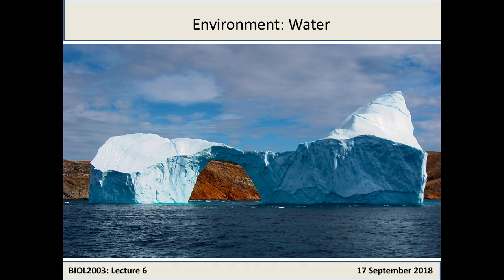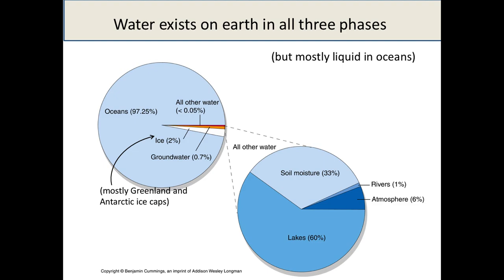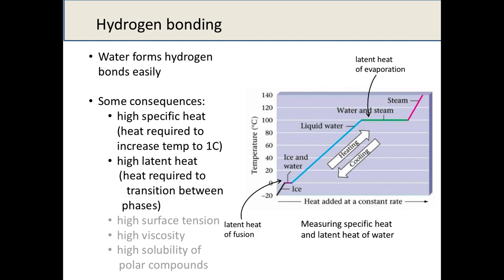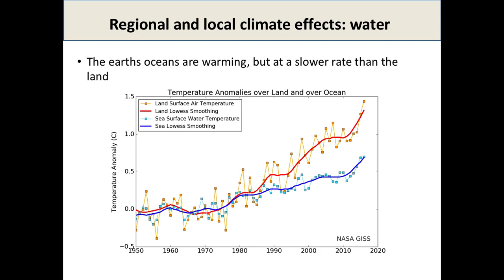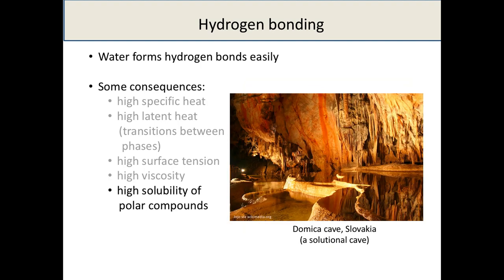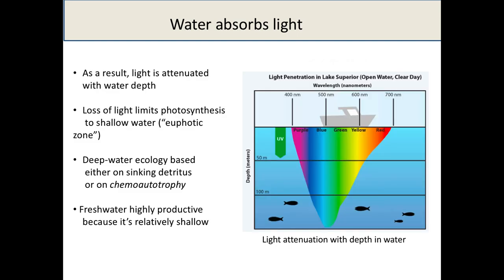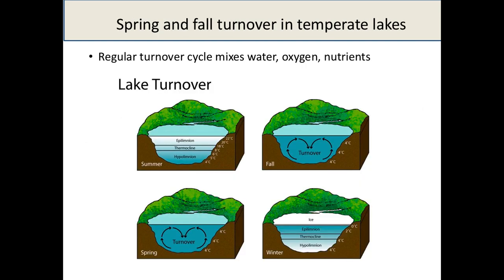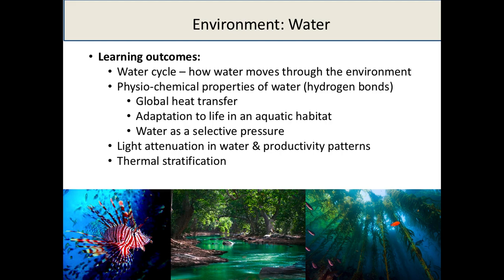Ecology and the Environment: Water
Lecture 6 in BIOL2003 Introduction to Ecology - UNB Fall 2018